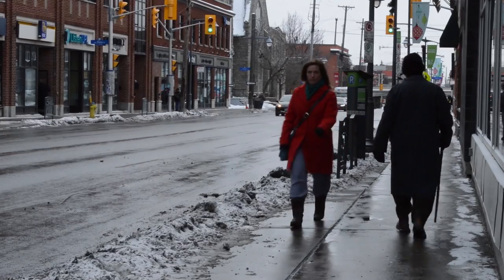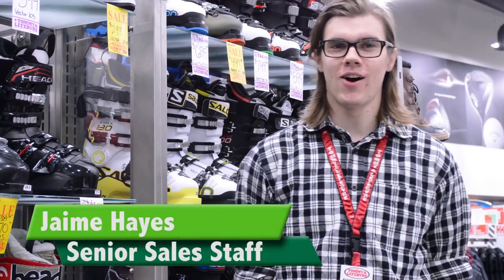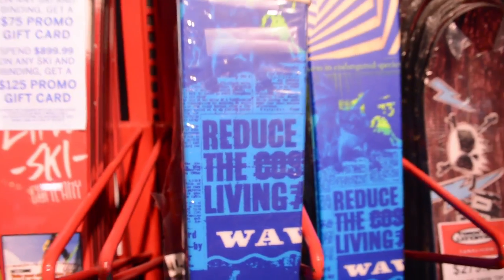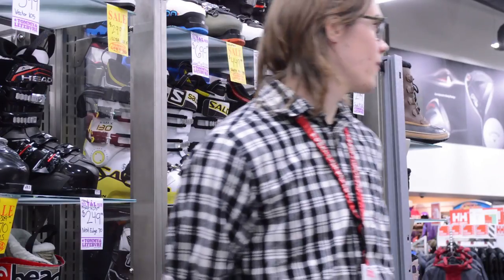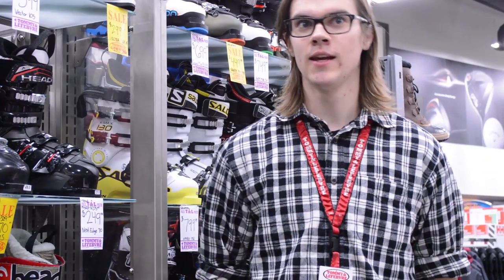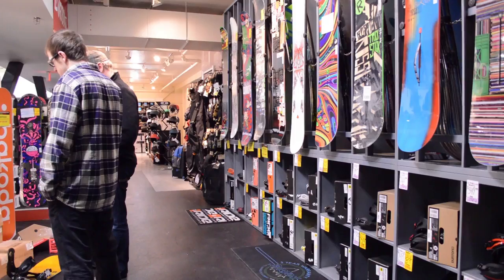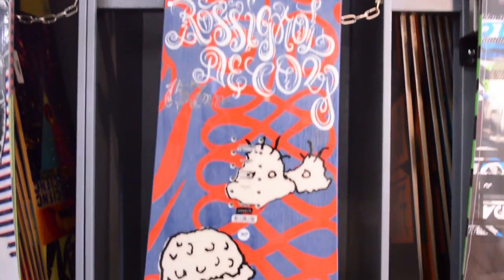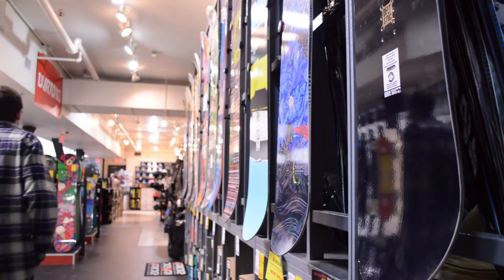Holiday Buying Stephen Ducharme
Photojournalism II Final Video Project